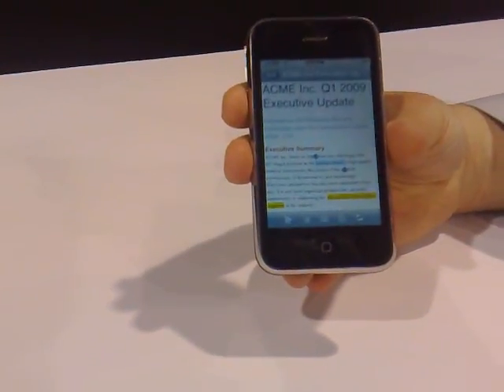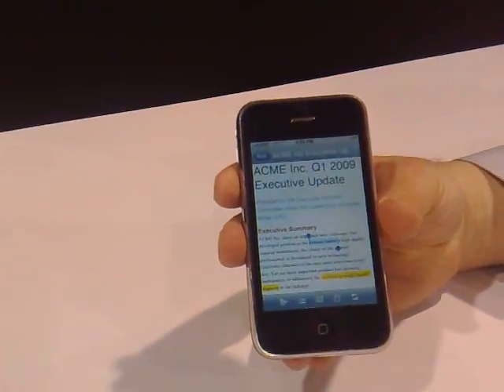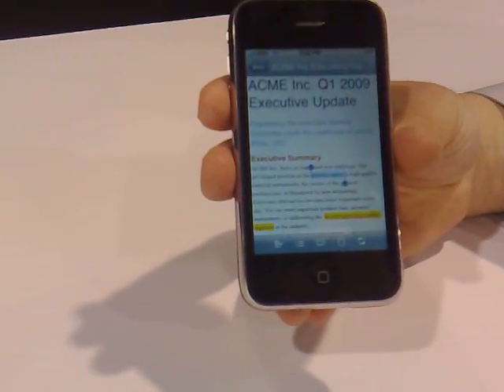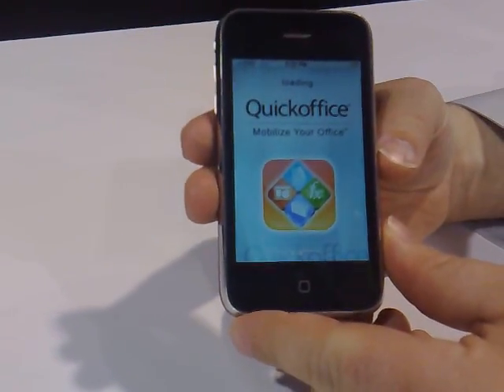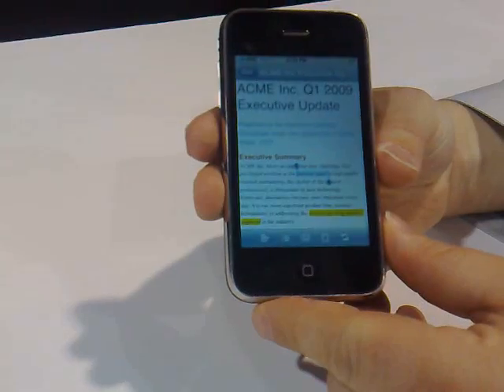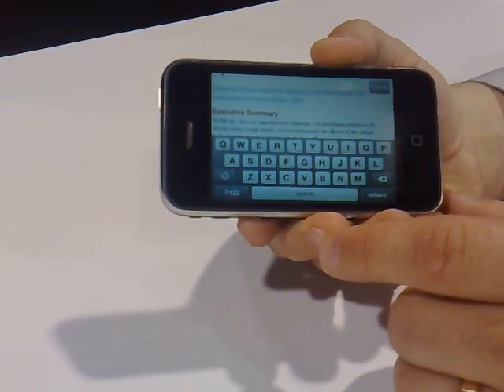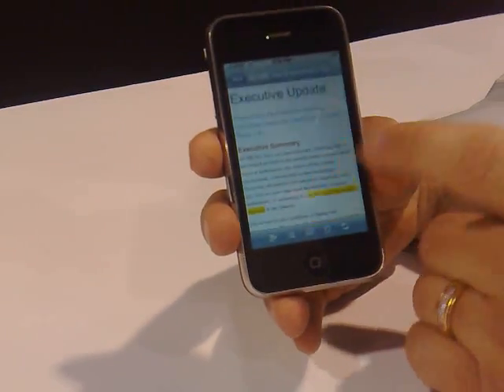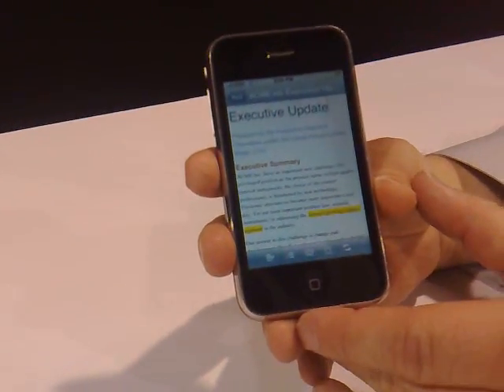QuickOffice mobile Office Suite on iPhone - from CTIA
a demo of the new QuickOffice for iPhone application captured at CTIA Wireless, Las Vegas, April 2009 - captured by the team